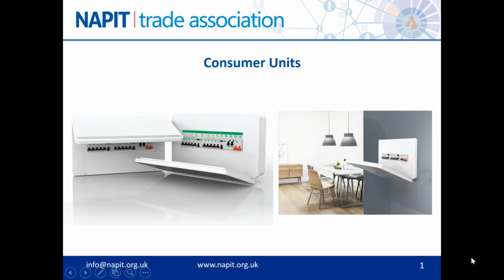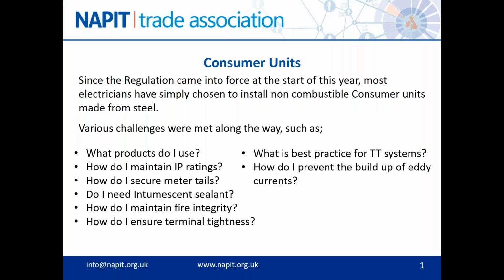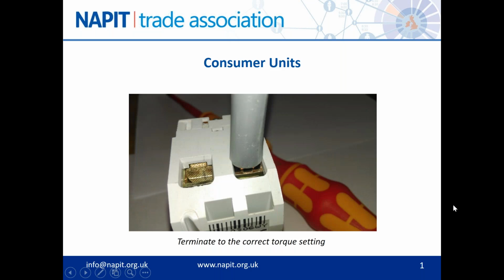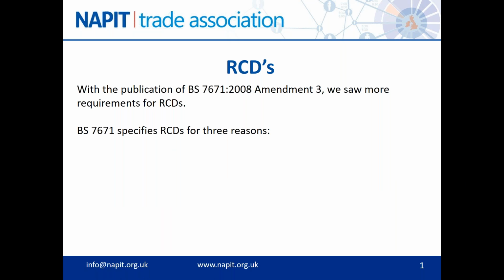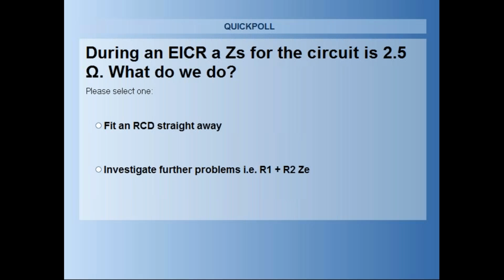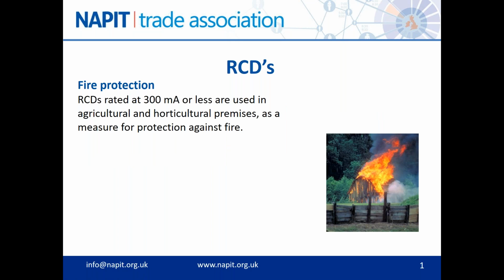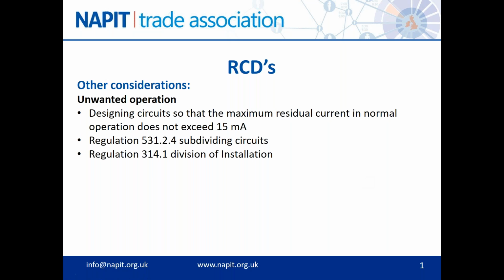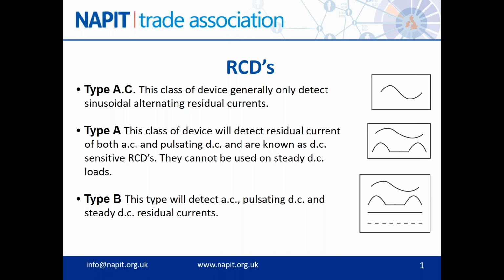Consumer Units and RCDs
Do you have any questions on Consumer Units and RCDs? Our NAPIT experts were on hand to provide key advice on the subject during a webinar on 7th December 2016. Paul Markham, Senior Training Lecturer, and Gareth Davies, Training Lecturer, covered changes to the regulations surrounding the installation of non-combustible consumer units and what this means to the installer, the correct division of circuits and the system design being implemented in line with regulations.

Following an introduction from Charlotte Lee, Head of External Affairs, a technical presentation was delivered by Paul and Gareth, with an opportunity for members to ask any questions before Charlotte closed the session.